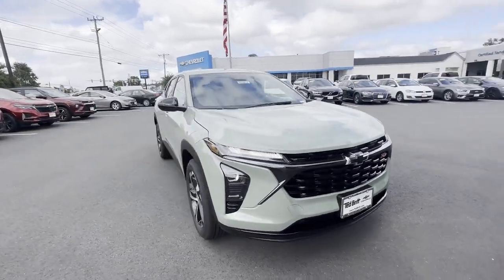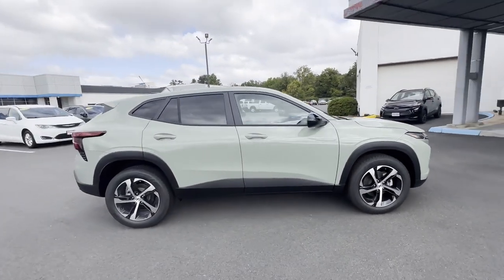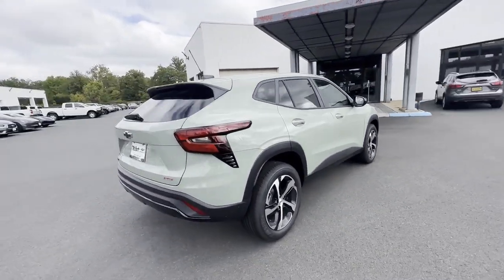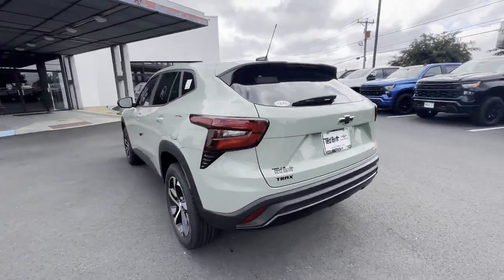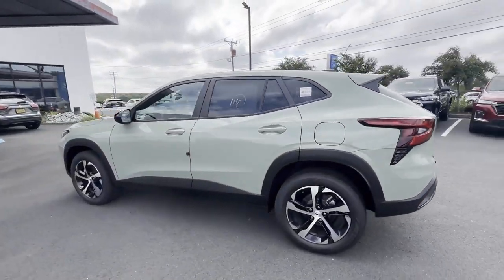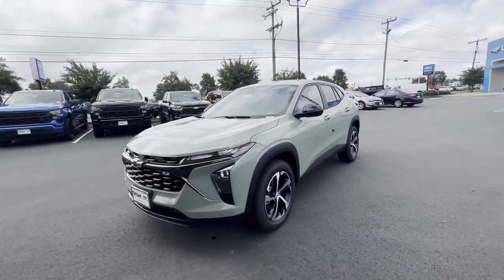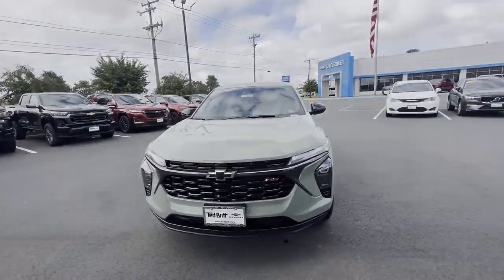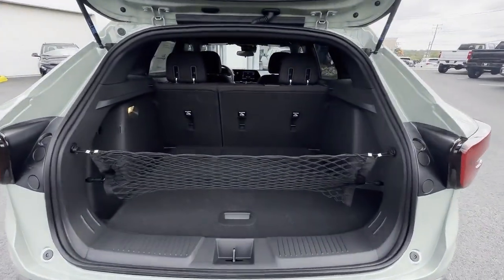2024 Chevrolet TRAX 1RS Sterling, Leesburg, Vienna, Chantilly, Fairfax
2024 Chevrolet TRAX 1RS KL77LGE25RC092269 Video

This 2024 Chevrolet TRAX 1RS KL77LGE25RC092269 is full of phenomenal features such as: